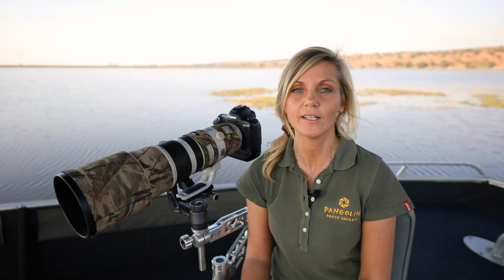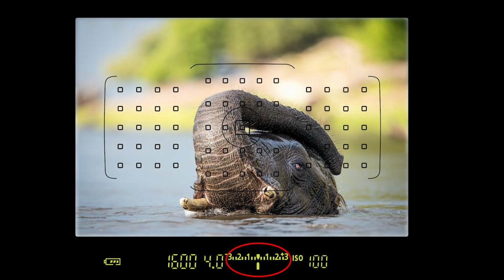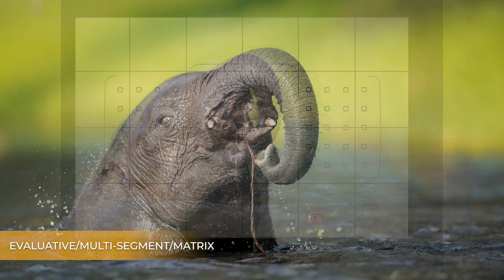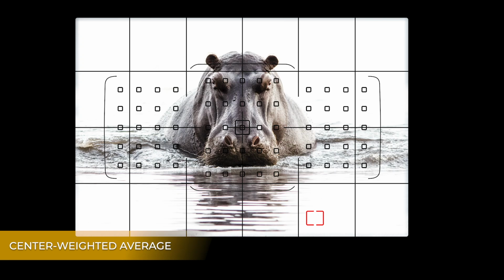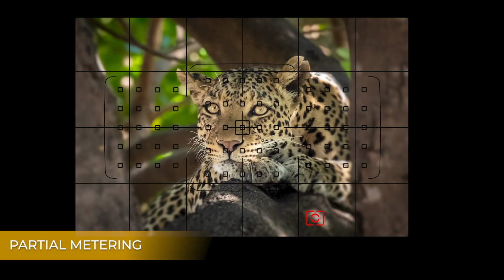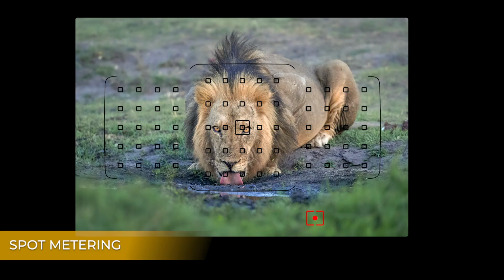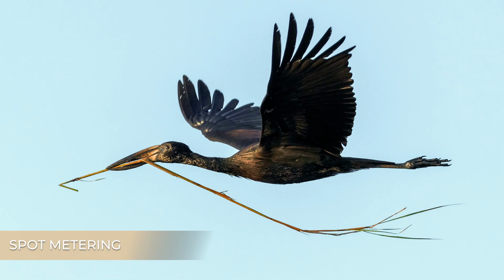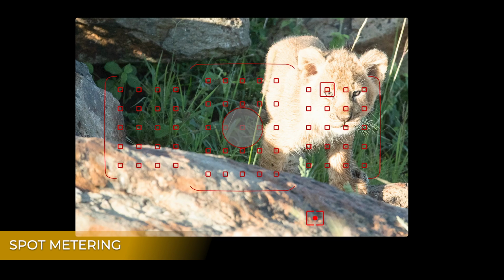Metering For Wildlife Photography Explained.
Metering for wildlife photography can be tricky to understand. Which metering mode should you use and how the subject you are photographing going to affect your choice. Sabine explains how all the different light meter modes work and gives an insight into her default setting.

Want more Nature Photography Tips for Beginners?

We are based in Northern Botswana in The Chobe National Park and we invite you to travel here, either virtually or physically, and we will do our very best to make you a better wildlife and nature photographer. Enjoy the channel.